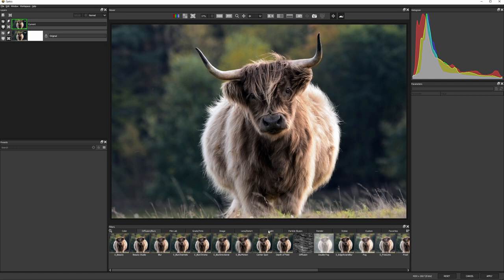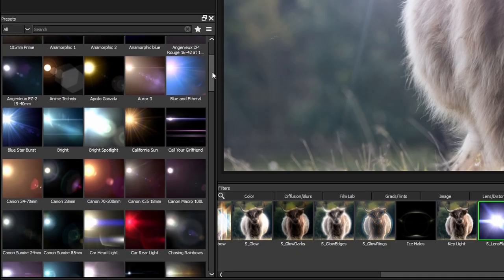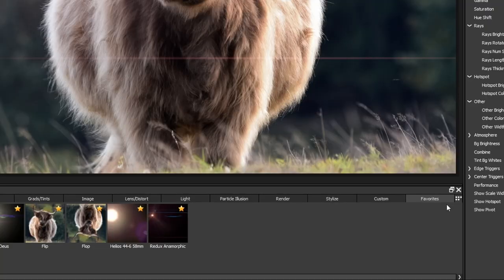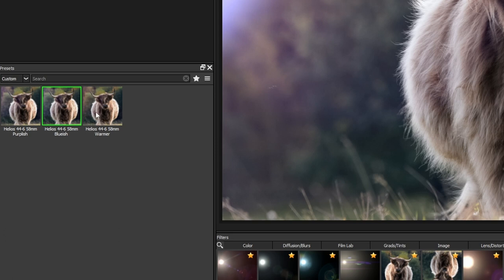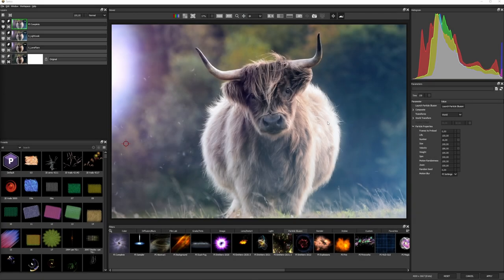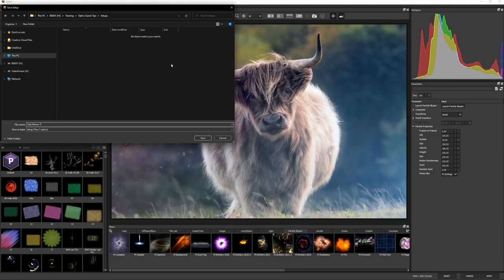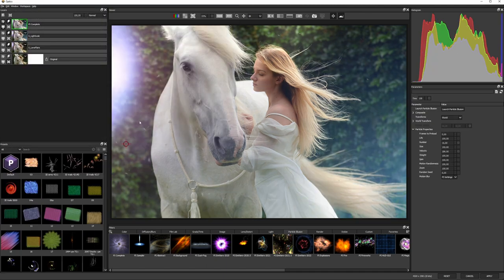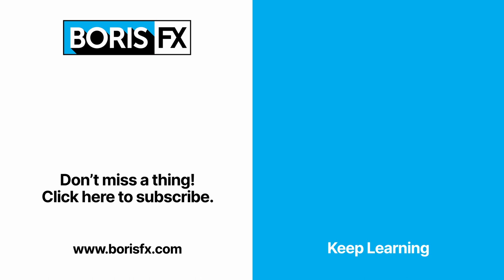Better Image Workflows with Presets & Setups [Boris FX Optics]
There are many ways to find, edit and save effects and presets in Boris FX Optics. Join Ben Brownlee in this lightning tutorial about how to work faster with presets. You'll even learn how to save multiple filters in the one Optics setup. Great for applying effects to multiple images.